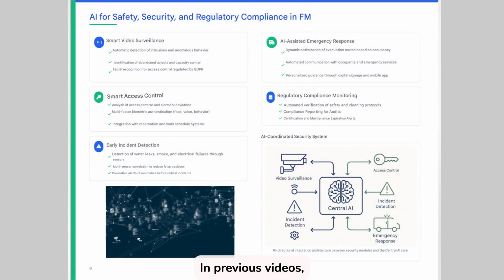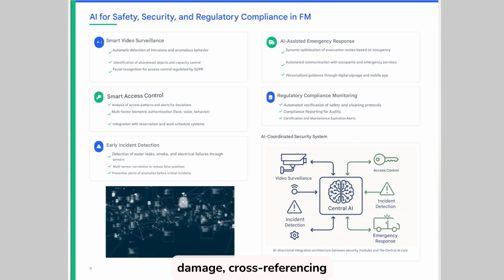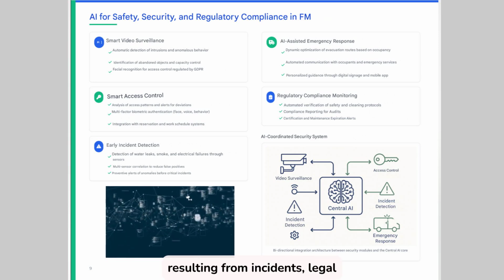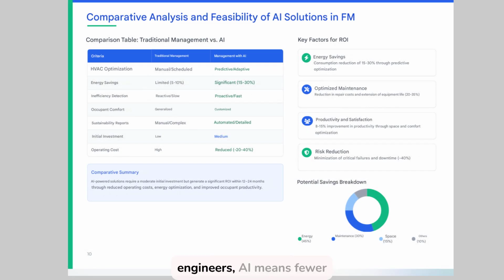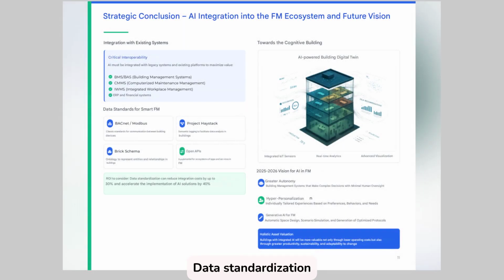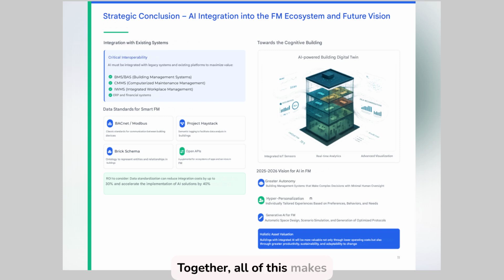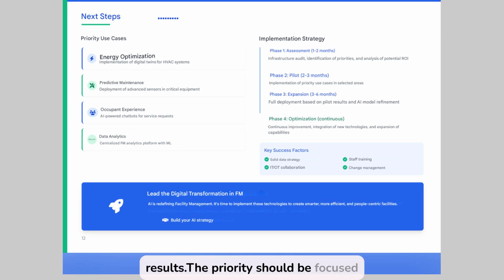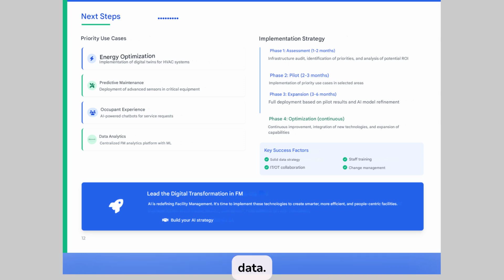AI in Facility Management: Safety, Savings, and a Smart Future for Buildings. Ep 3.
Discover how Artificial Intelligence is revolutionizing Facility Management. This video explores key applications of AI in smart buildings: from advanced security and regulatory compliance to energy savings, predictive maintenance, and digital twins. You'll see how this technology transforms spaces into safer, more efficient, and more people-centric environments.

With real-life case studies, ROI figures, and a strategic vision, this video is essential for CEOs, technical and financial managers looking to lead the digital transformation of their buildings and infrastructure.

🔹 Advanced Security with AI:

Smart cameras that detect suspicious behavior and forums.

Biometric access control and real-time emergency detection.

🔹 Profitability and Economic Viability:

Savings of between 15% and 35% in energy and maintenance.

Reduction of operational risks and legal sanctions.

🔹 Digital Twin and Standardization:

Scenario simulation, consumption prediction, and occupancy analysis.

Use of standards such as BACnet, Haystack, or Brick Schema.

🔹 Implementation Roadmap:

Initial assessment, smart pilots, strategic scaling, and change management.

This video is part of a series on how artificial intelligence is redefining business and infrastructure management. Ideal for forward-thinking professionals.